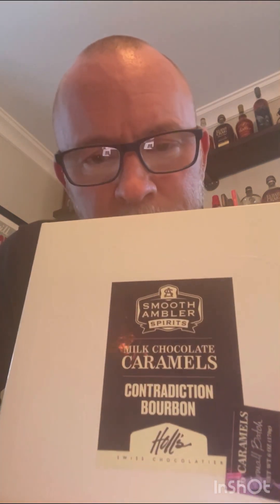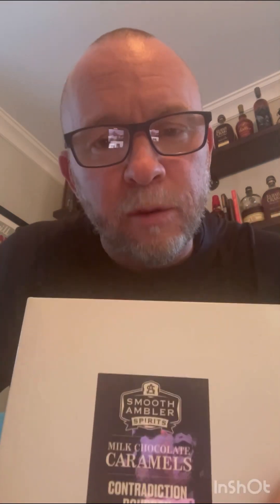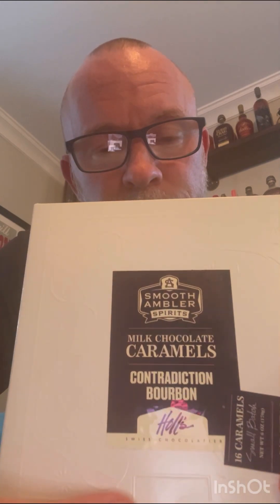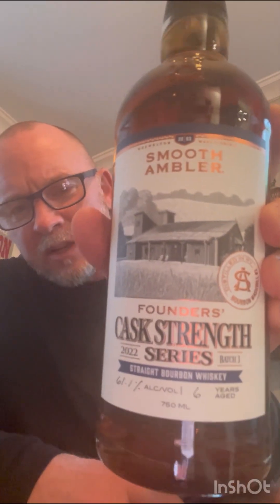Smooth Ambler’s Old Scout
Review of $50 bottle of Old Scout. Worth it y’all!